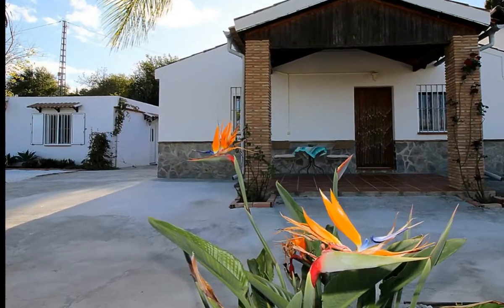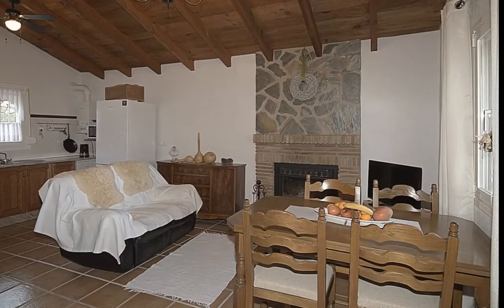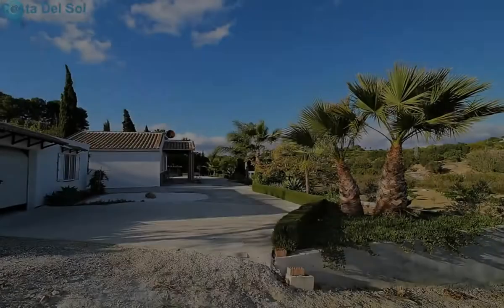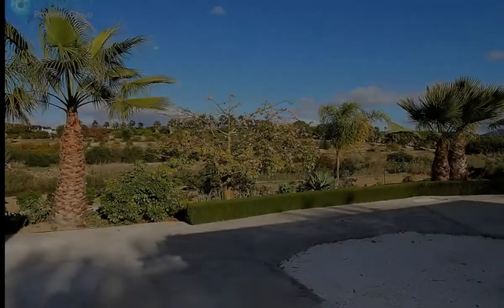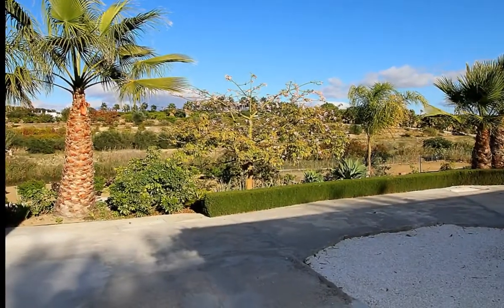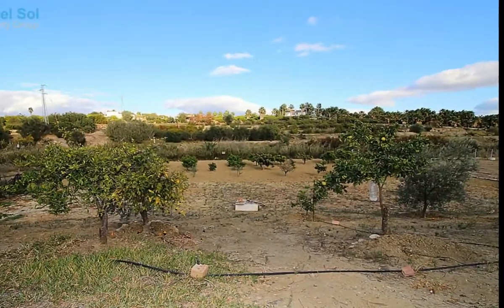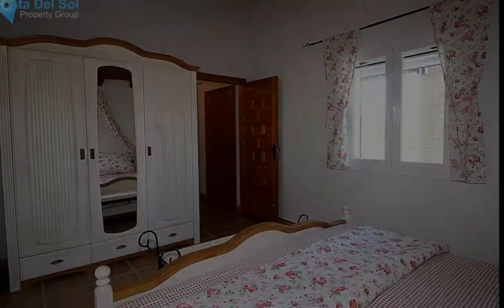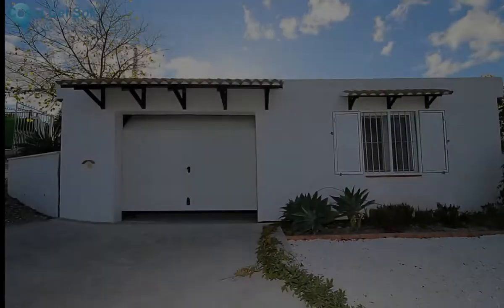3 Bedrooms Finca - Cortijo in Alhaurin el Grande, Costa Del Sol FOR SALE &euro; 178,000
3 Bedrooms Finca - Cortijo in Alhaurin el Grande, FOR SALE &euro; 178,000
Two Bedroom Country House on a 2,725 m2 Plot , with attached en suite Guest Room. Tranquility and Privacy 10 minutes from Alhaurin el Grande

The property has a practical distribution of entrance porch of 9 m2 with direct access to the open plan dining room with kitchenette and a rustic fireplace.
Two bedrooms and a bathroom with a bathtub.
The floors are rustic stoneware, PVC windows with double glazing and mosquito nets.
Outside, we find a barbecue and a garage with capacity for one car, a laundry room of 5 m2 and a guest bedroom with en suite bathroom of 17 m2 with hot / cold air conditioning.

The plot has the essential characteristics to enjoy life in the countryside and at the same time be just 10 minutes from both Coín and Alhaurin el Grande.
Flat land ideal for a couple of horses.
Covered Terrace;Private Terrace
Country;Close To Town